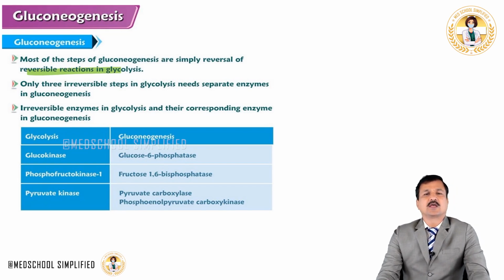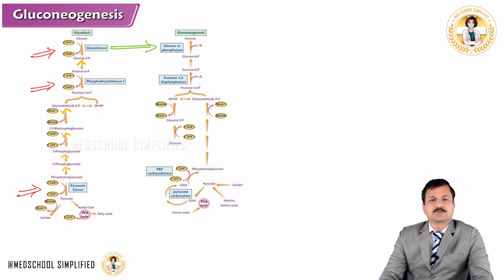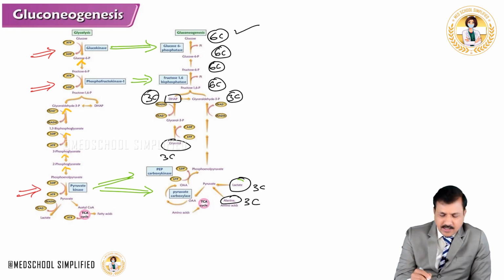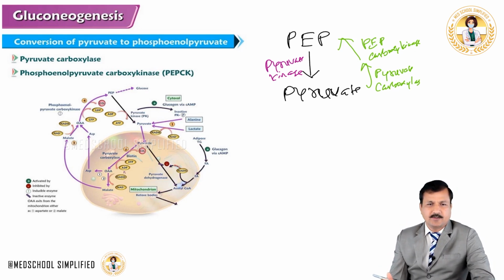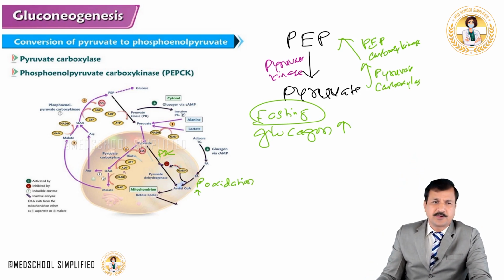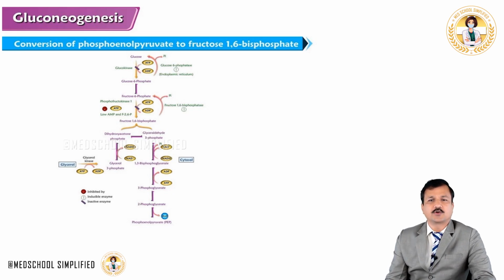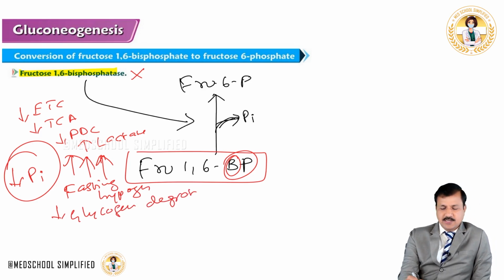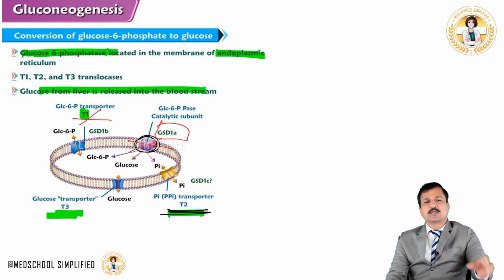11. Important Steps in Gluconeogenesis | Biochemistry | MBBS 1st Year | Simplified & High-Yield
Important Steps in Gluconeogenesis | Biochemistry | MBBS 1st Year | Simplified & High-Yield

This high-yield video breaks down the Important Steps in Gluconeogenesis, tailored for MBBS 1st Year Biochemistry students aiming to understand this crucial glucose-synthesizing pathway. Gluconeogenesis allows the body to maintain blood glucose levels during fasting, starvation, or intense exercise—especially for glucose-dependent tissues like the brain, RBCs, and renal medulla. This lecture simplifies the key enzymes, locations, and bypass reactions involved in this process, helping you master both the theory and clinical application. 🧠🔬

Gluconeogenesis occurs primarily in the liver and to a lesser extent in the renal cortex, and is essentially the reverse of glycolysis—but with specific enzymes to bypass the three irreversible steps of glycolysis. These bypass reactions are the key regulatory and rate-limiting steps of the gluconeogenic pathway:

Pyruvate → Oxaloacetate → Phosphoenolpyruvate (PEP)
– Pyruvate carboxylase (in mitochondria; requires biotin and ATP)
– PEP carboxykinase (PEPCK) (cytosolic/mitochondrial; requires GTP)

Fructose-1,6-bisphosphate → Fructose-6-phosphate
– Catalyzed by fructose-1,6-bisphosphatase
– This is the rate-limiting step of gluconeogenesis
– Inhibited by AMP and fructose-2,6-bisphosphate; activated by ATP

Glucose-6-phosphate → Glucose
– Catalyzed by glucose-6-phosphatase (present in liver and kidney, but absent in muscle)

💡 Additional Key Points:
– Major substrates: Lactate (Cori cycle), Alanine (Cahill cycle), Glycerol, Propionyl-CoA
– Requires 6 high-energy phosphate bonds (4 ATP + 2 GTP) per glucose molecule
– Regulated by hormones: Stimulated by glucagon, cortisol, epinephrine; inhibited by insulin

🩺 Clinical relevance includes:
– Von Gierke’s disease (glucose-6-phosphatase deficiency) → severe fasting hypoglycemia
– Biotin deficiency → impairs pyruvate carboxylase function
– Alcohol-induced hypoglycemia due to excess NADH favoring lactate formation over gluconeogenic intermediates

By the end of this lecture, you'll be confident in recalling the bypass enzymes, energy requirements, regulatory controls, and clinical disorders related to gluconeogenesis — making it a must-watch for MBBS biochemistry exams, vivas, and metabolic understanding in future clinical years. 🎯